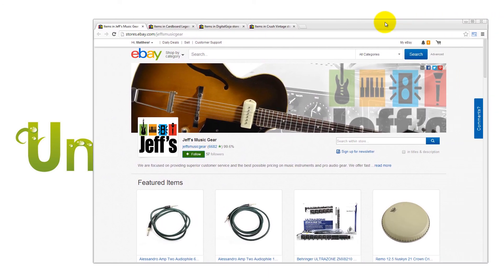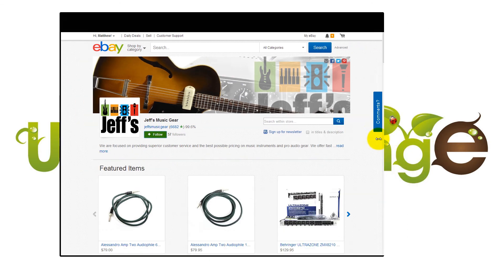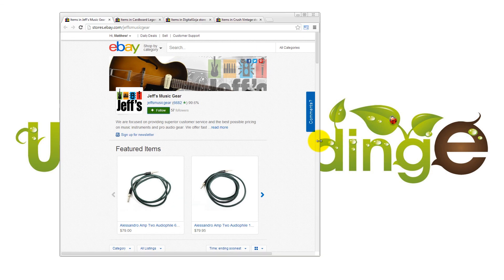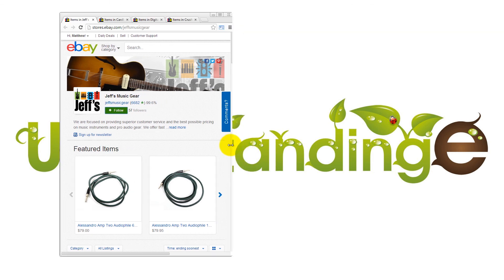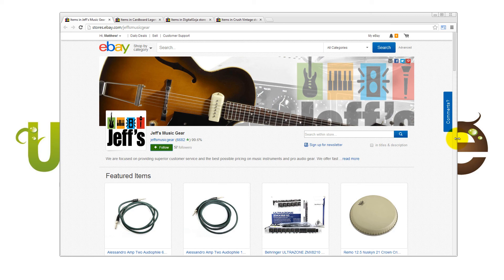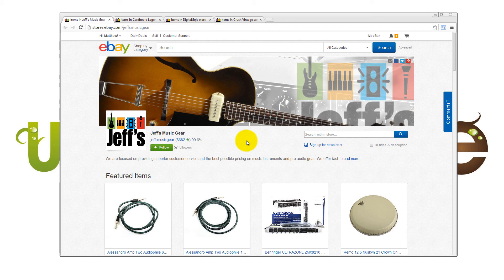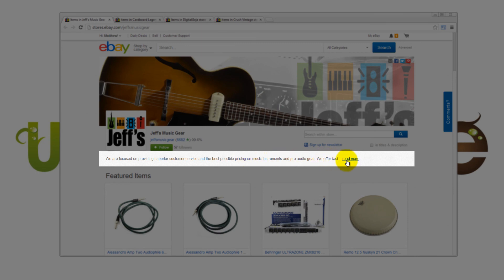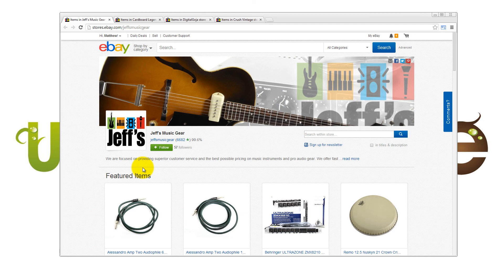Part 1: New eBay Store Designs - eBay Seller Update Spring 2014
We obviously like the changes eBay have made to the humble eBay store, the question is, do you like the changes?